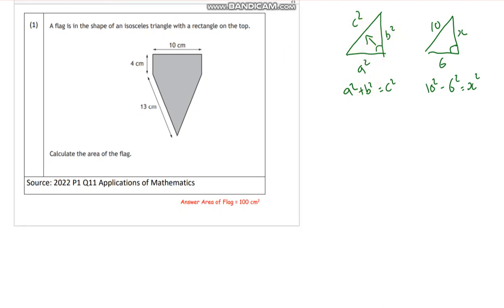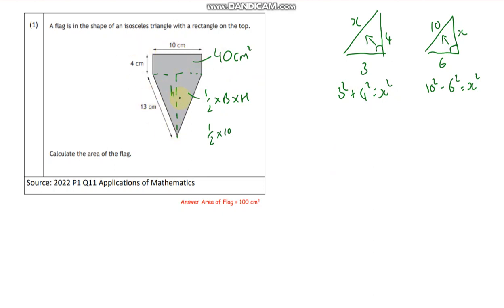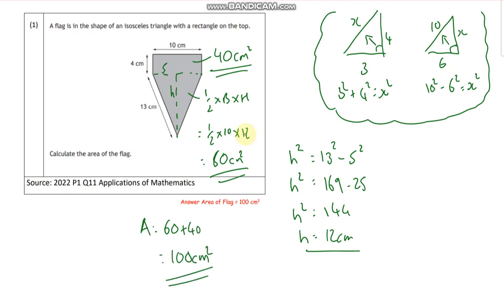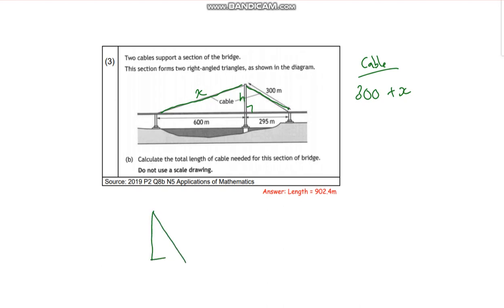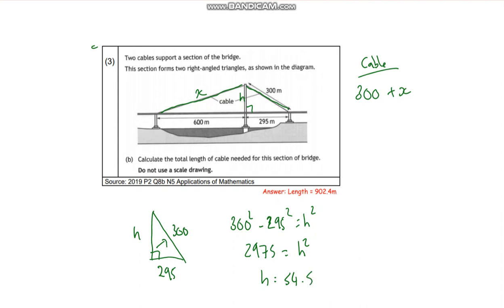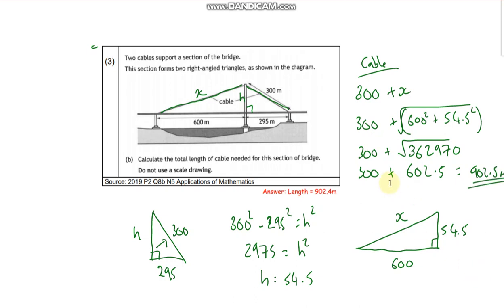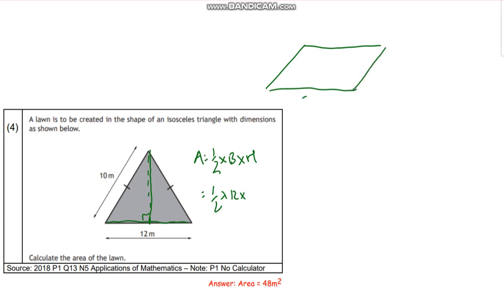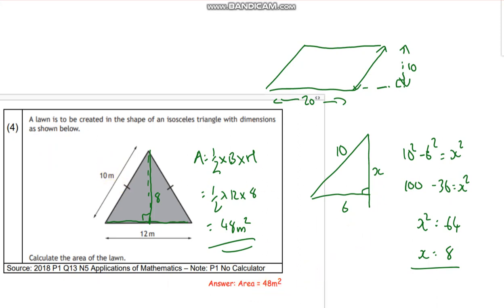National 5 Apps - Pythagoras 1